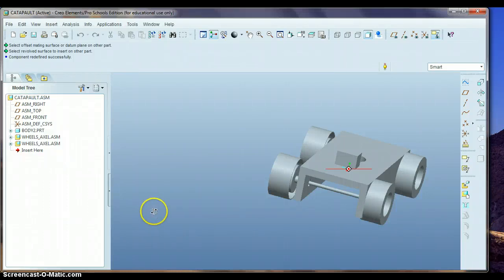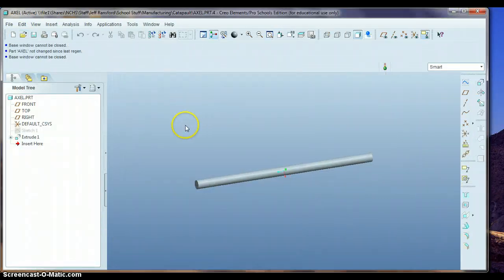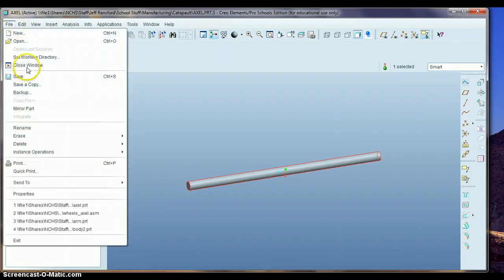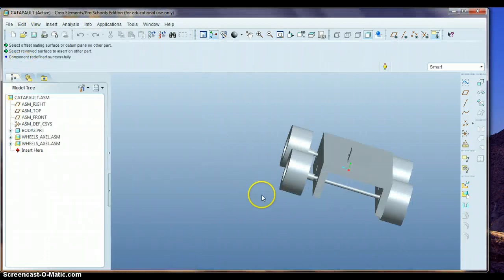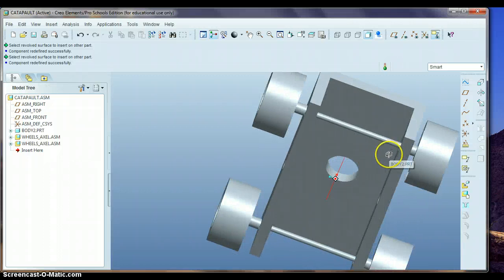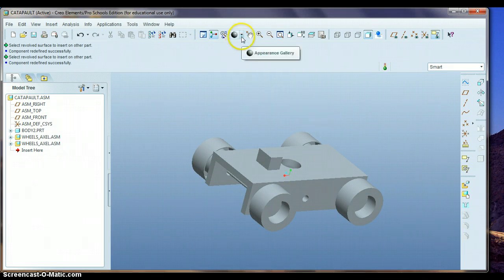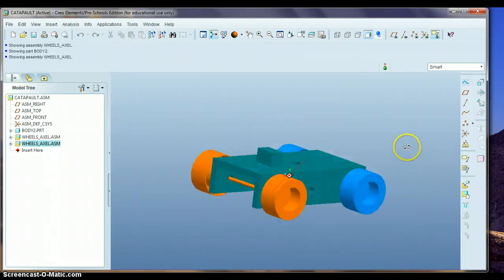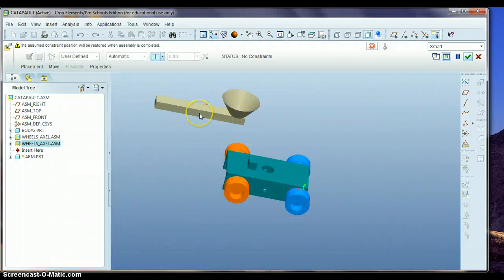Catapault #7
more assembling